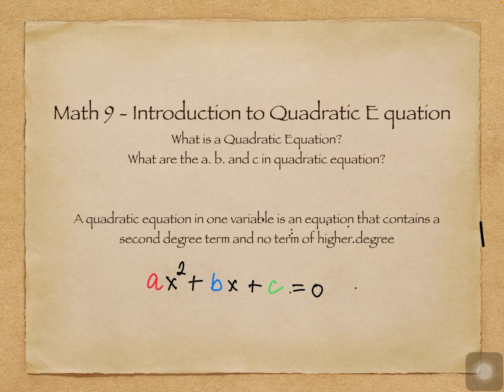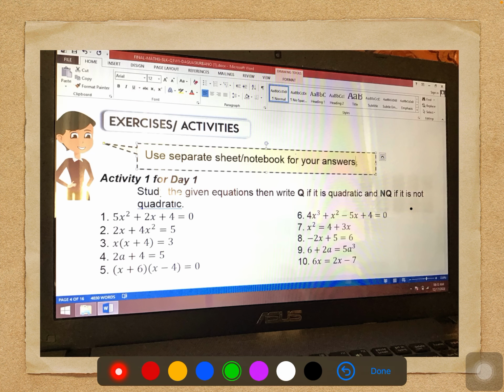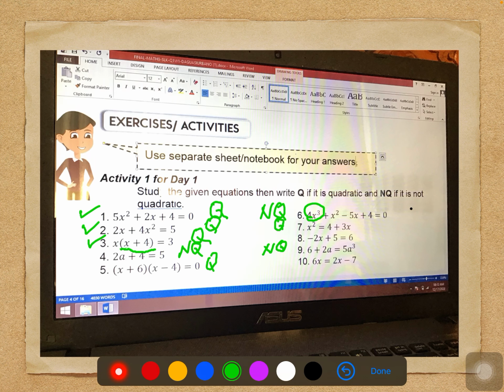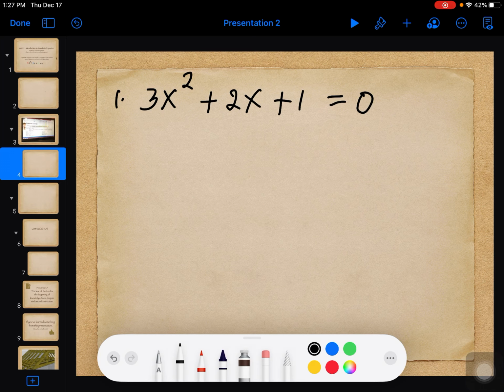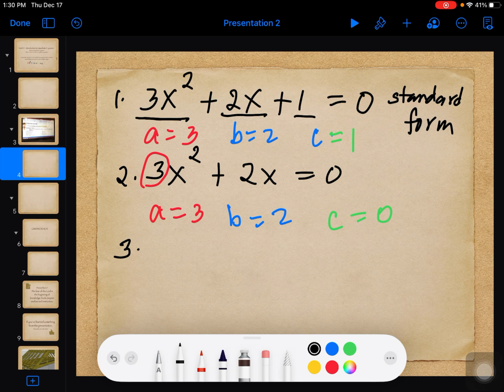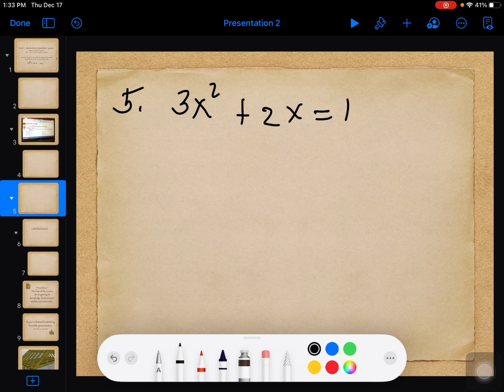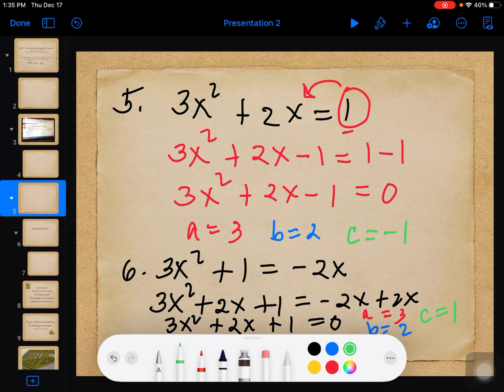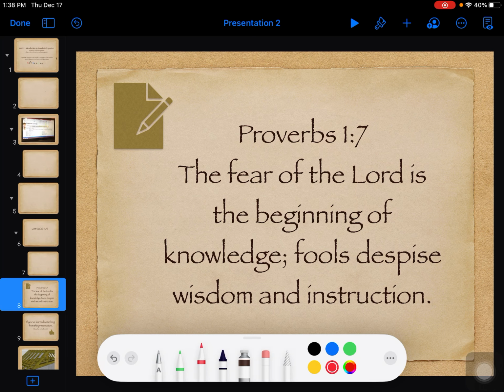Introduction to Quadratic Equations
Your friendly companion in solving math problems!